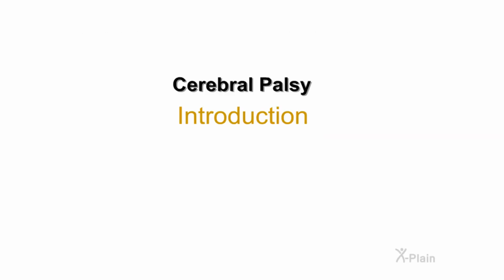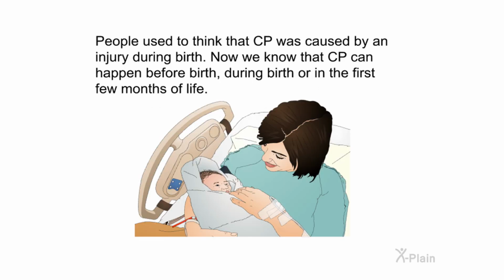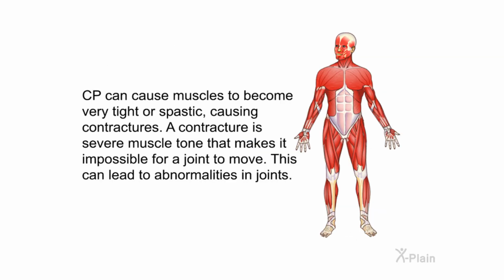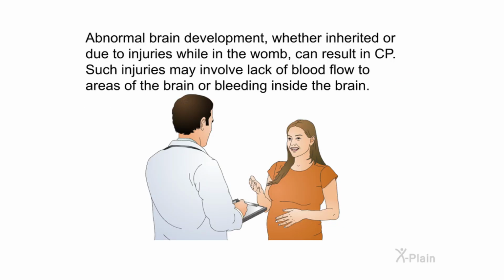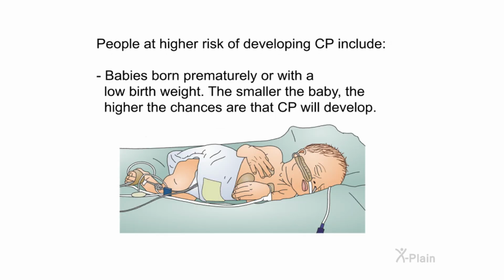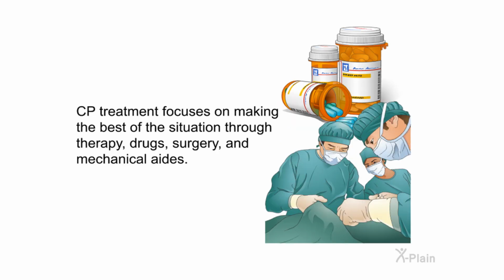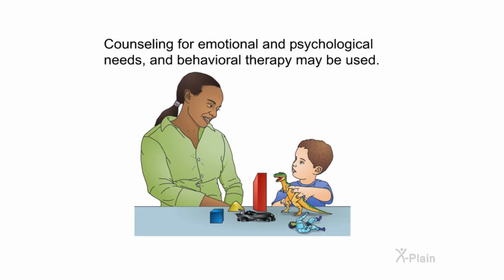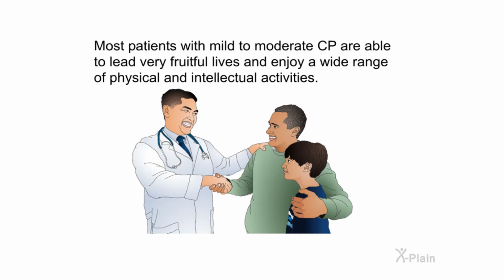Cerebral Palsy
This program explains cerebral palsy. Cerebral palsy is also known as CP. The program includes the following sections: the anatomy of the brain, what is cerebral palsy, what are the symptoms and complications commonly associated with cerebral palsy, what are the causes and risk factors of cerebral palsy, how cerebral palsy is diagnosed and how can cerebral palsy be treated and prevented.

Sections:
00:00 - Start
00:29 - Introduction
00:59 - Cerebral Palsy
02:07 - Complications
04:24 - Causes
06:52 - Diagnosis
07:26 - Treatment
09:46 - Summary
10:37 - End

nr200106 Cerebral Palsy